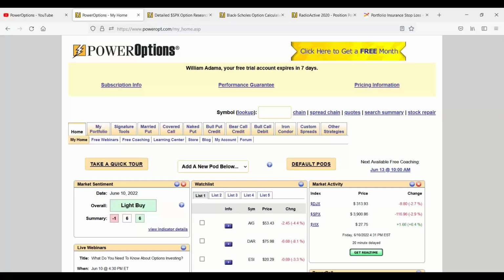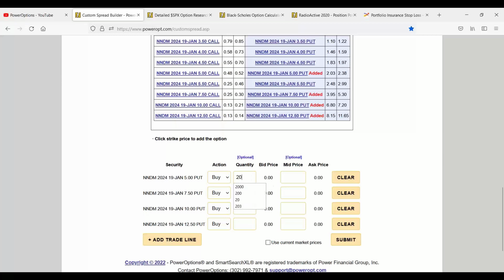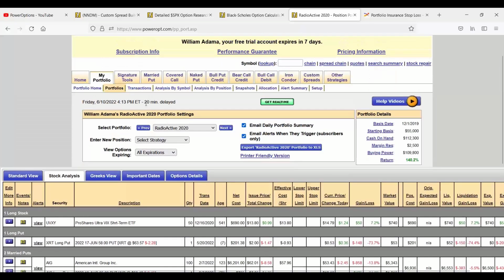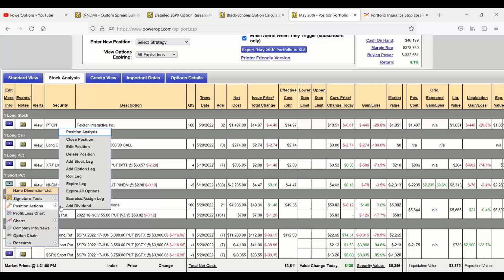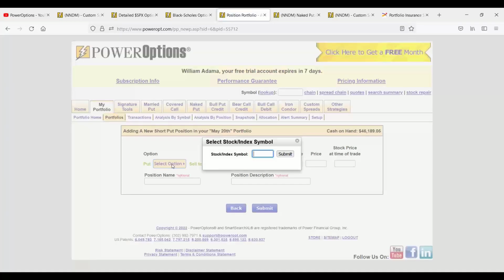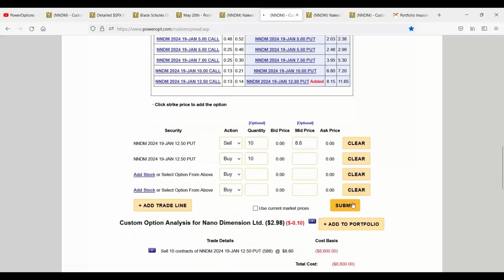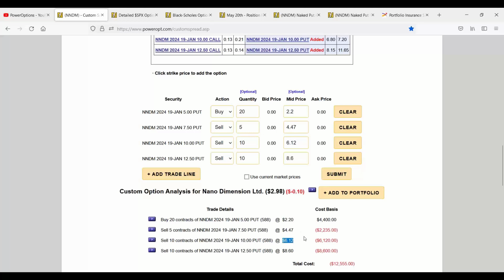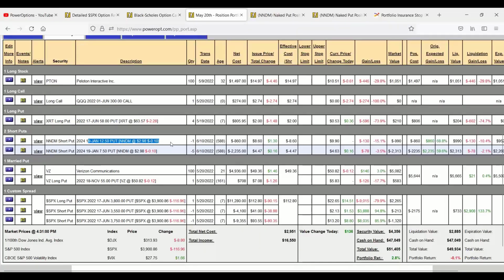Analyzing Laddered Strategies in the Portfolio & Other Tools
Raj has a Custom Spread:  Bought LEAPs Puts and Sold different LEAPs Puts at different strikes and contract sizes.

He wanted to know how he could manage the losing legs of the trade.

We discuss how Raj could use the Portfolio tools by entering the individual legs to evaluate individual Roll Adjustments on the LEAPs Naked Puts and perhaps the larger contract size purchased LEAPs.